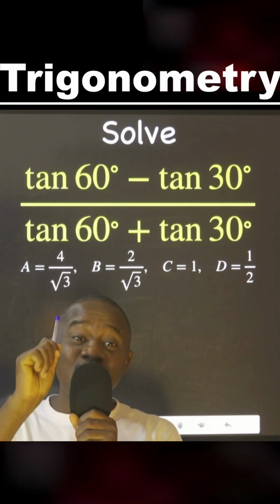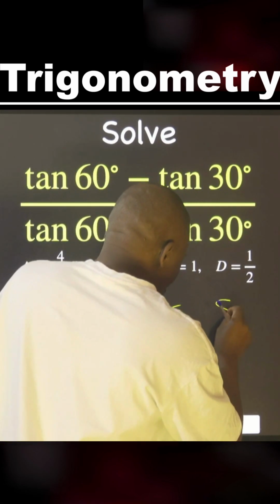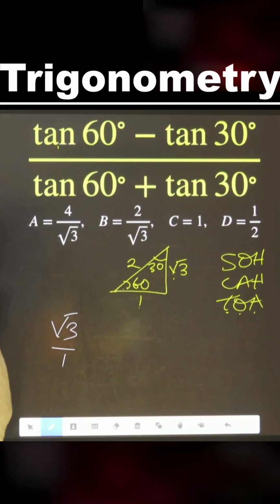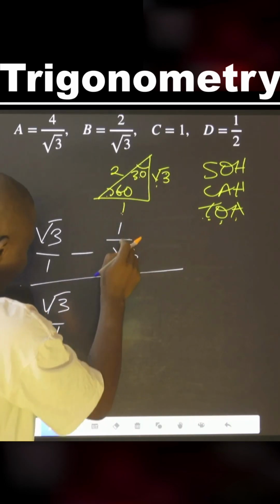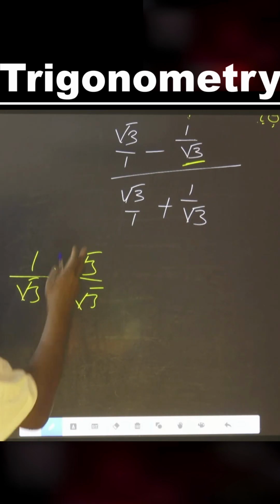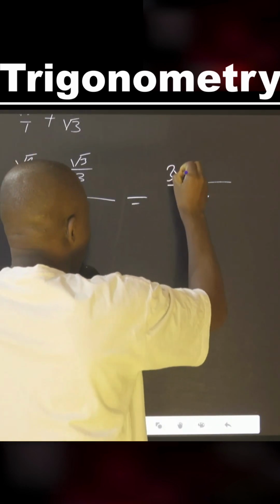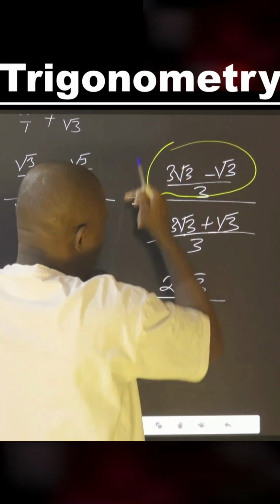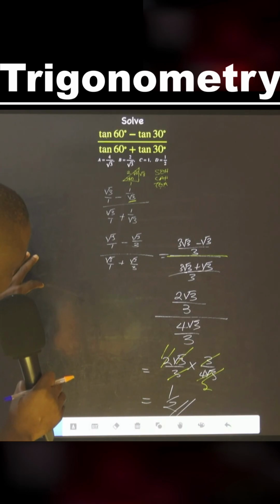Trigonometry Ratios / Example 20 / Lecture #21